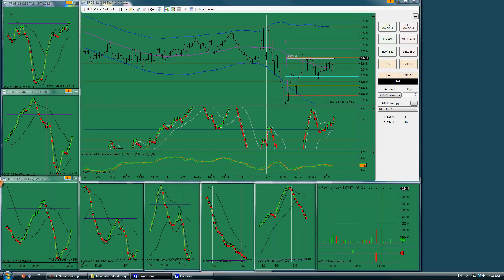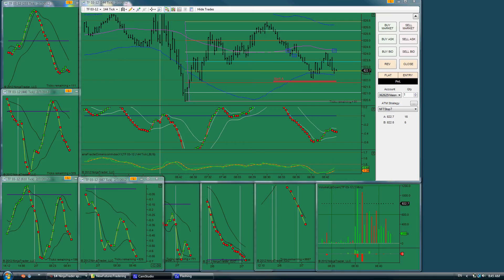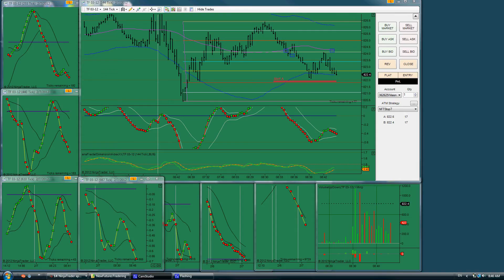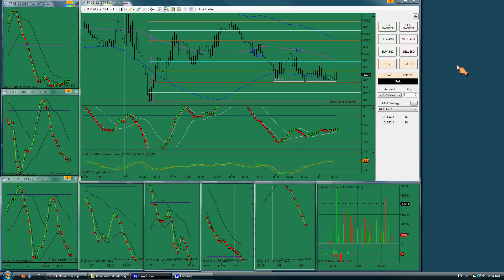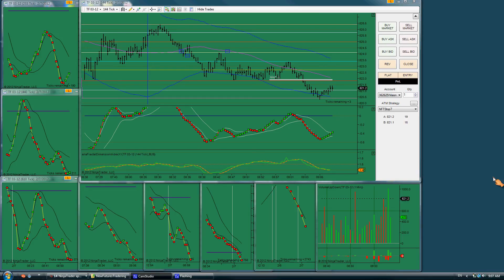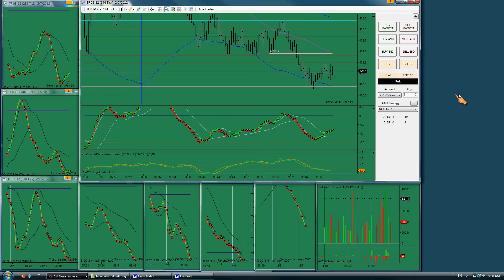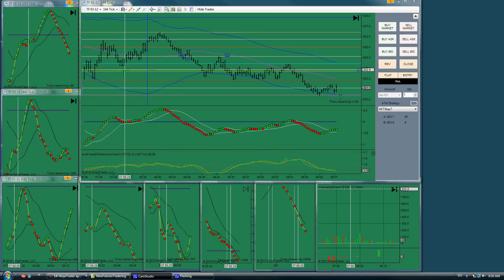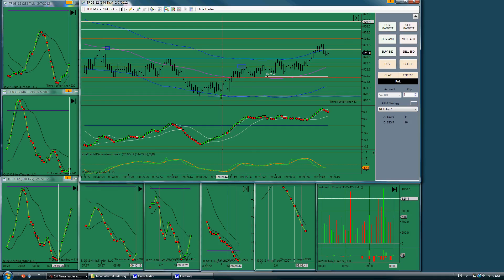TF Feb 7 2012.avi